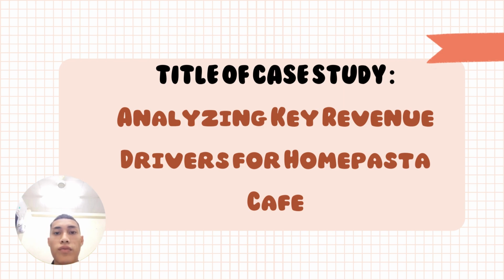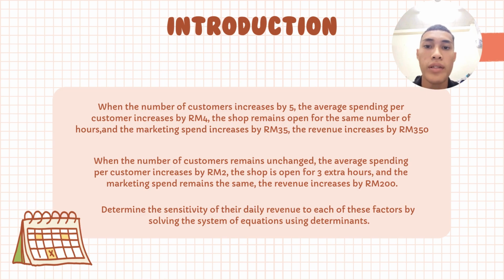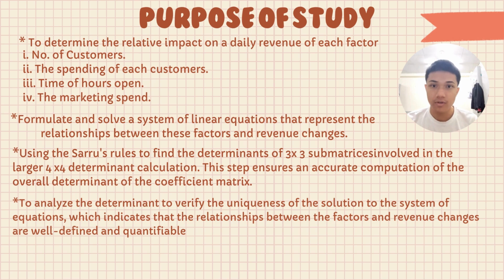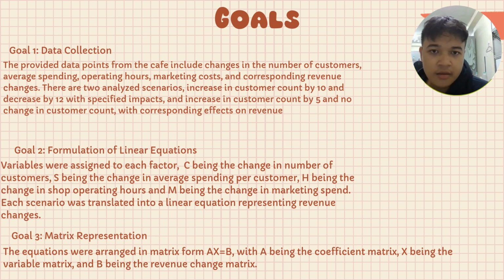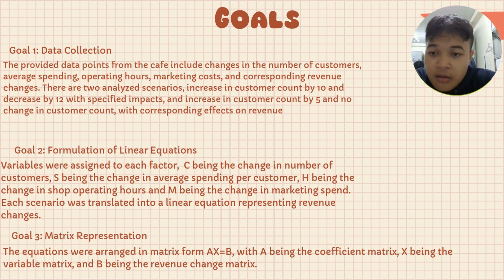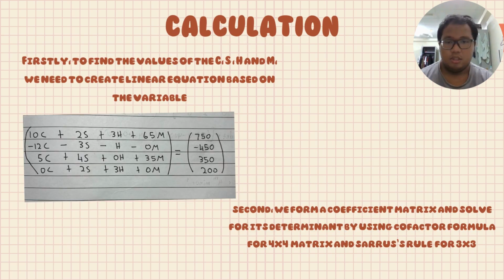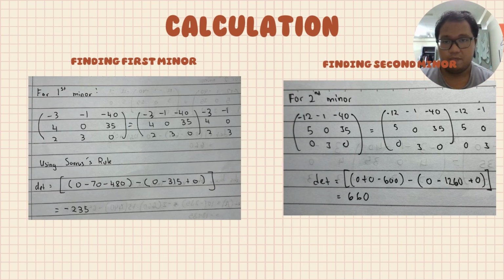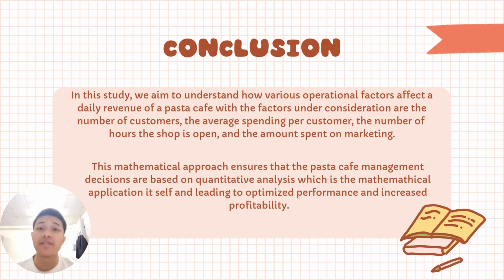MAT263 Group Presentation Video - Chapter 3, Determinants